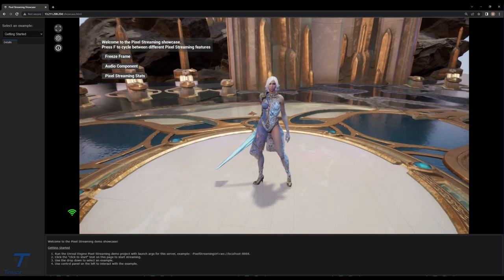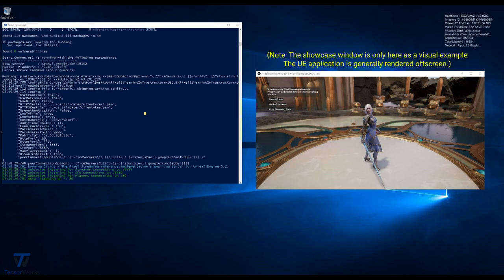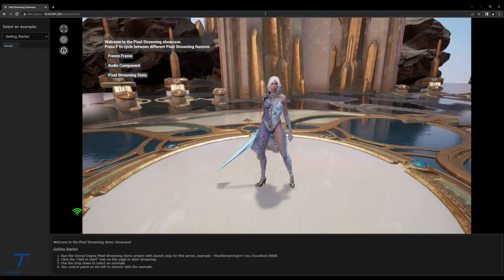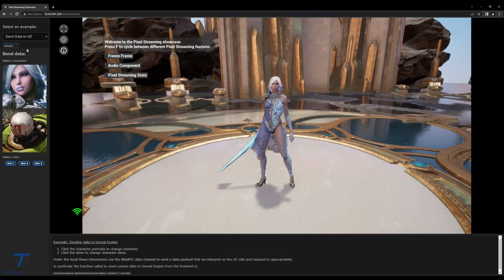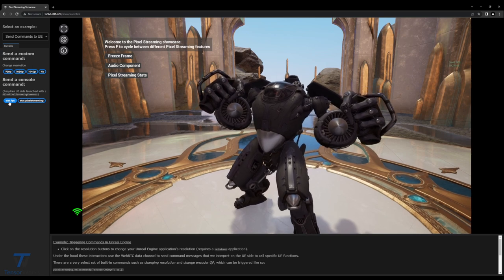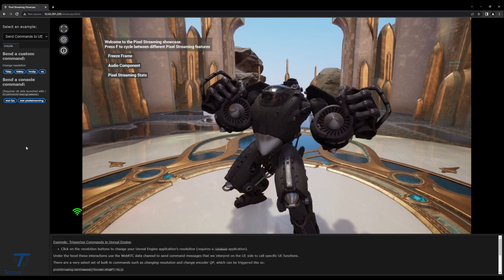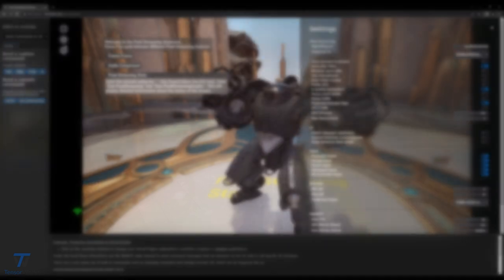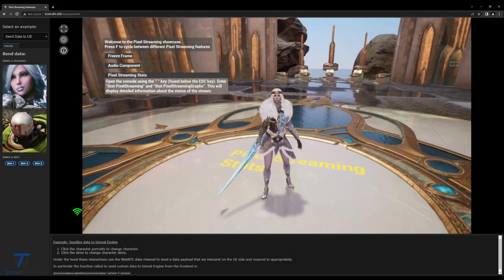Pixel Streaming Showcase Demonstration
In this video, we explore the Pixel Streaming showcase project. This demonstrates the basic functionality of Pixel Streaming and gives a quick rundown of the custom frontend included with the showcase project.

00:00: Welcome to the showcase

00:14: Where to get the showcase

00:40: Where is this demonstration hosted?

00:51: Custom frontend

01:22: Send data to UE

01:37: Send commands to UE

02:04: Inbuilt Pixel Streaming tools

02:18: Default frontend

02:32: Outro